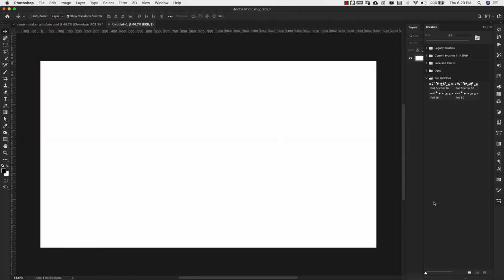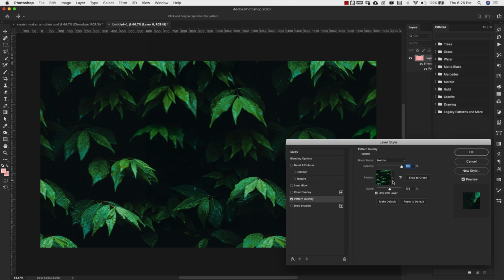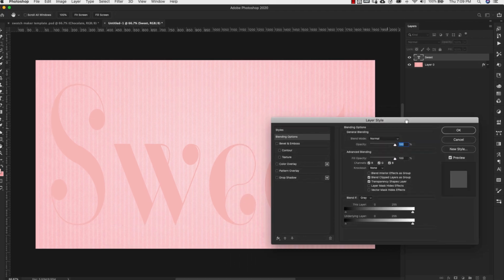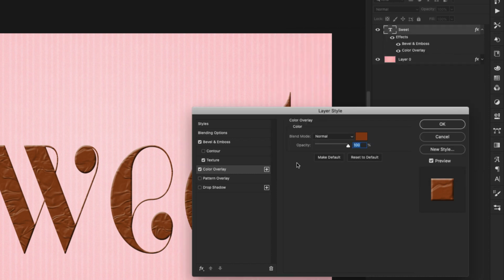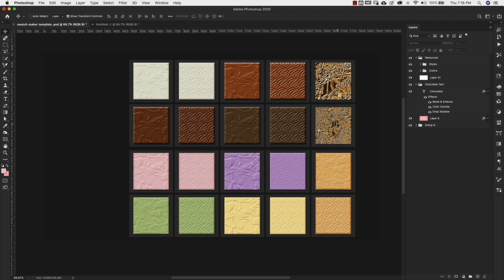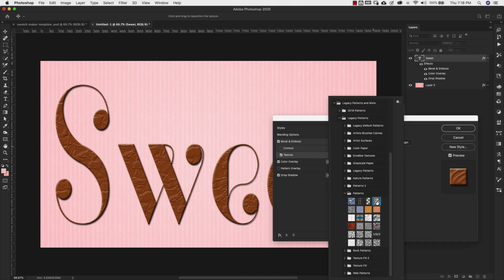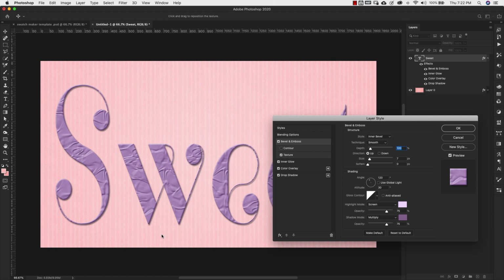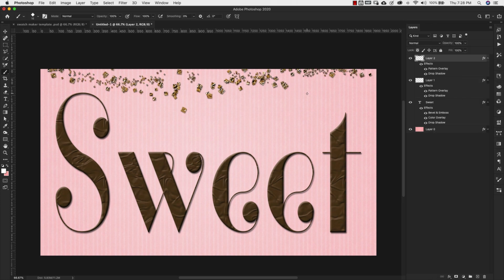Chocolate Photoshop Tutorial + Free Styles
I'm going to show you how to make chocolate photoshop styles and text effects in this Photoshop tutorial!

In this video, we will make a realistic chocolate photoshop style using Photoshop layer styles. This is a fun and easy to learn design style for text effects. But it's not just for text.

You can use these chocolate photoshop layer styles for creating design elements like dividers, borders, backgrounds and of course, text for web design. This style is perfect for designing for bakeries, food festivals, restaurants, whimsey designs and so much more!